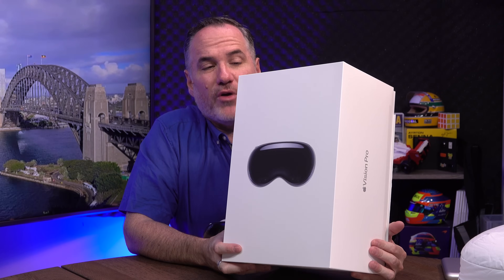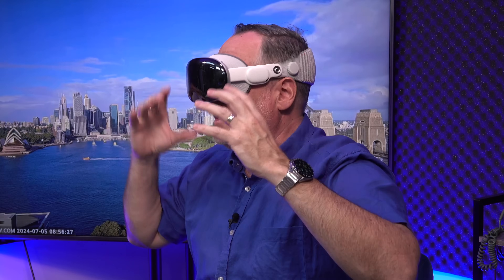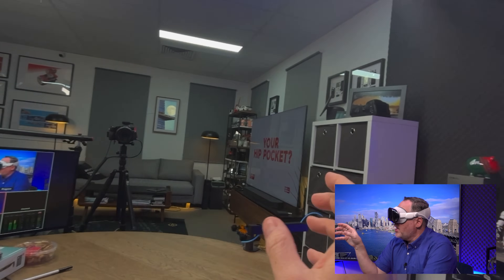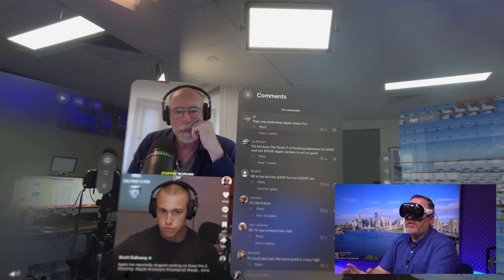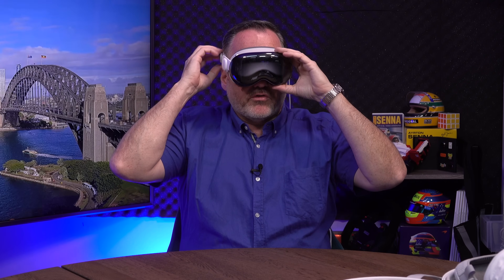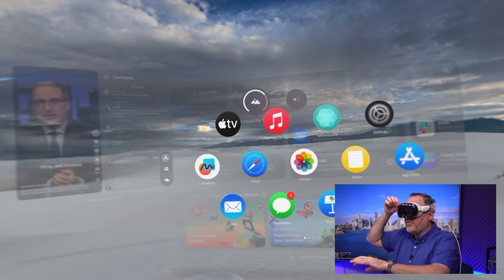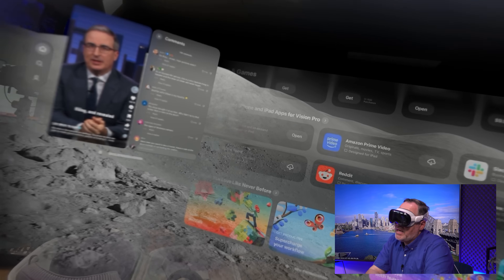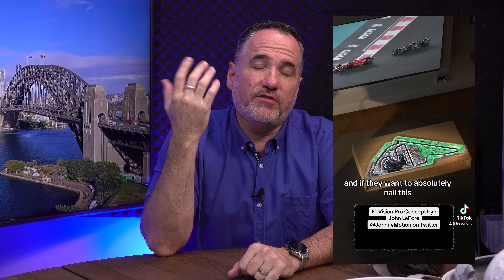Apple Vision Pro Review - Goes on sale this week, so what's it like?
Finally the Apple Vision Pro is coming to Australia, available this Friday for the eye-watering price of $5,999.  Trev's had it for a little while to get a sense of what it's really like, what you can do and just what works.
Is this the next big thing?